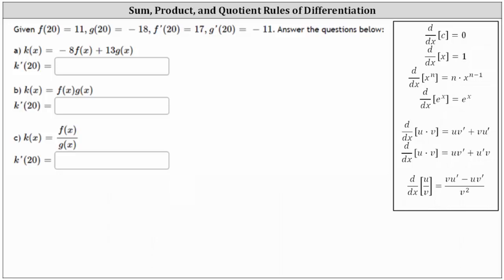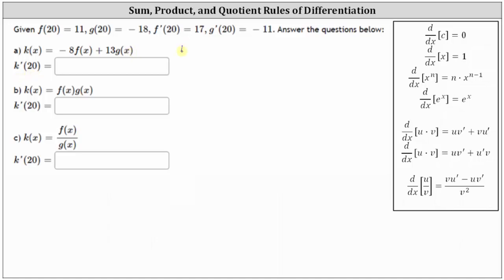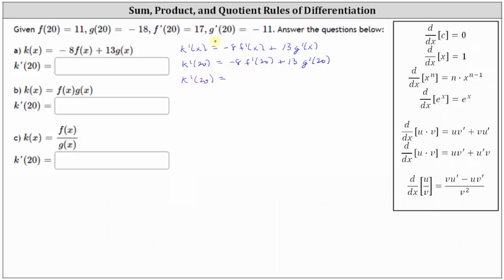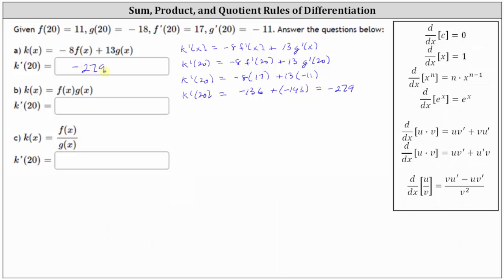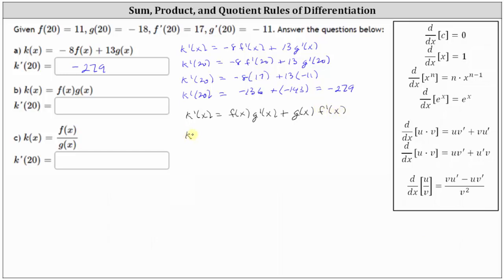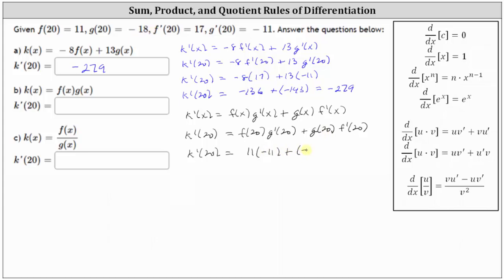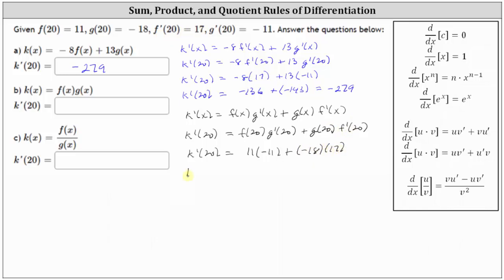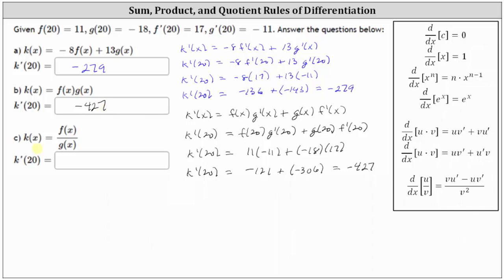Find Derivative Function Values Using Sum, Product, and Quotient Rules (Function Notation Only)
This video explains how to determine derivative function values using the sum, product, and quotient rules with function given only using function notation.